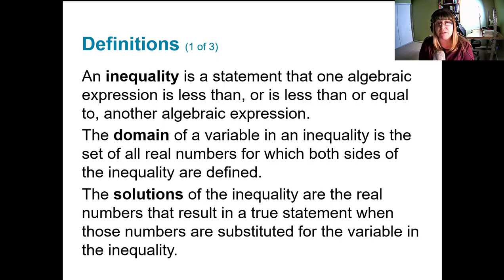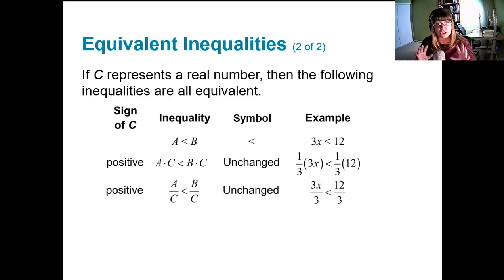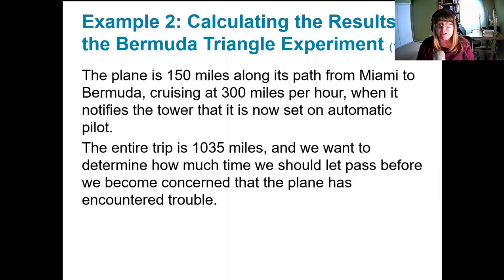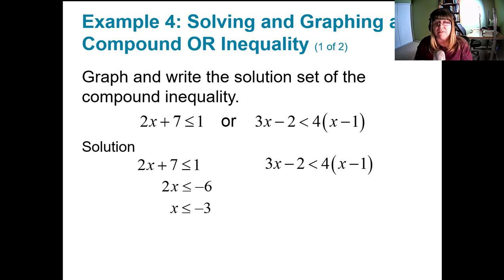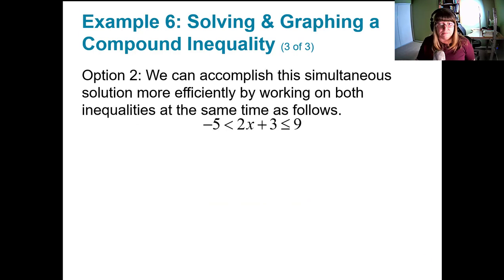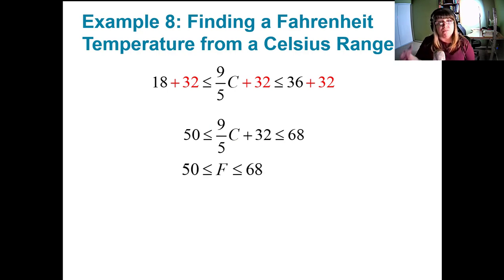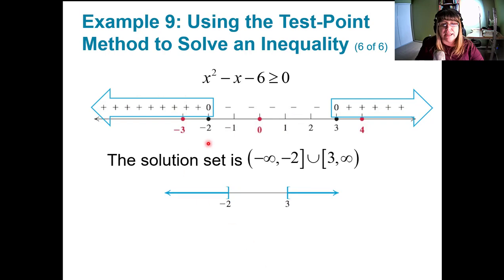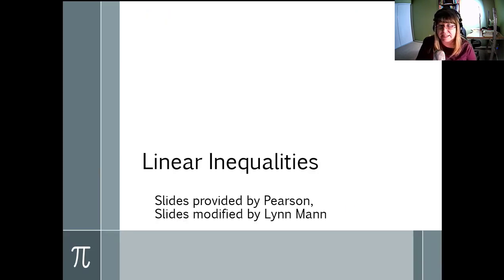Linear Inequalities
Algebra:
Learn the vocabulary for discussing inequalities.
Solve and graph linear inequalities.
Solve and graph a compound inequality.
Solve polynomial and rational inequalities using test points.